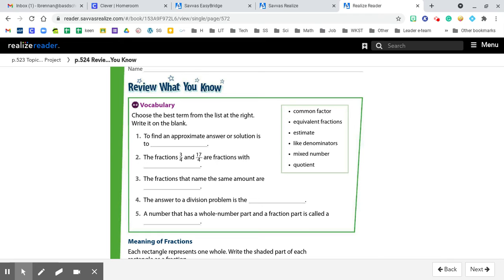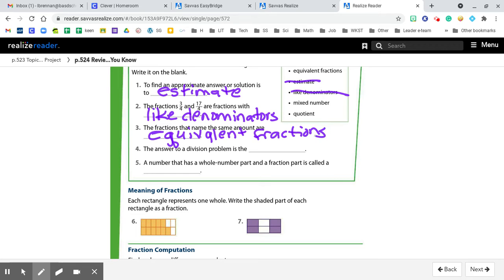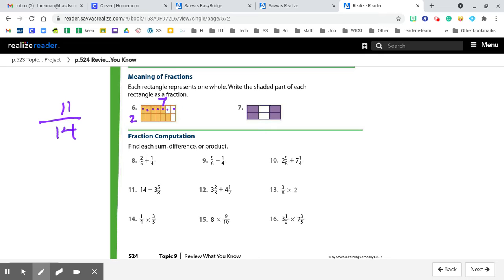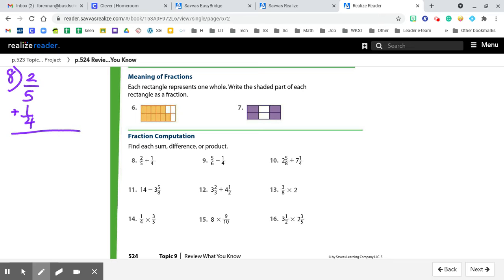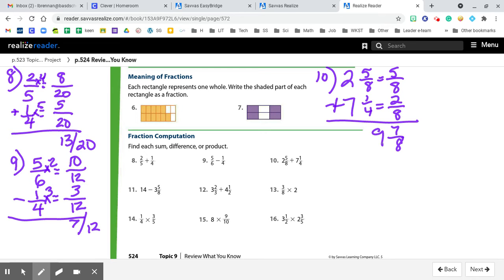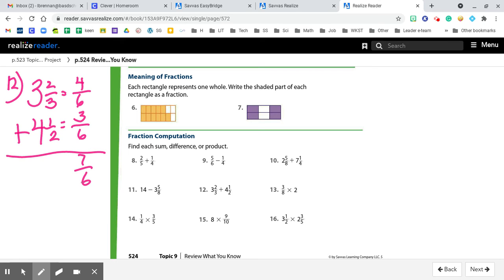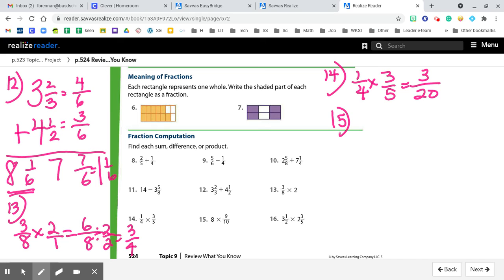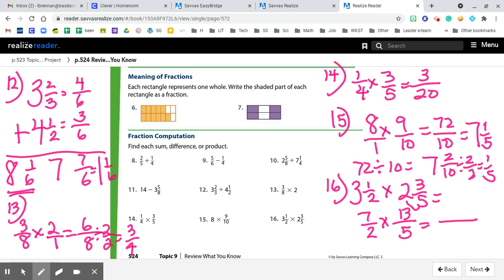Topic 9 Preview Vocab p. 524